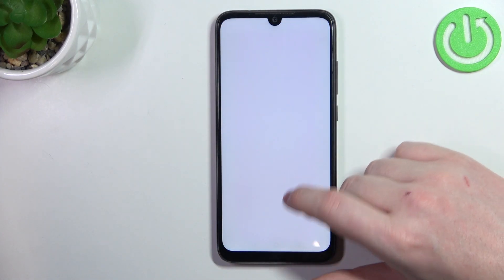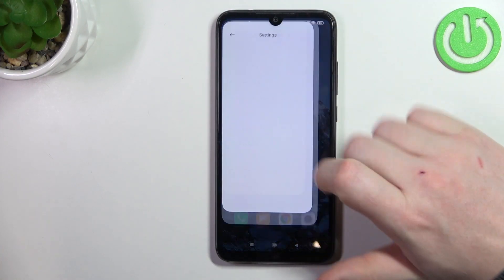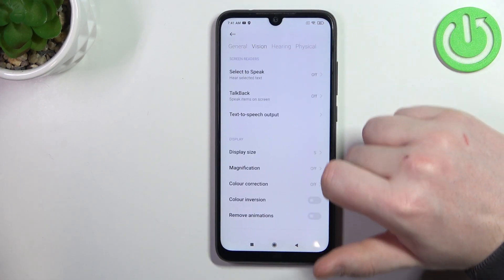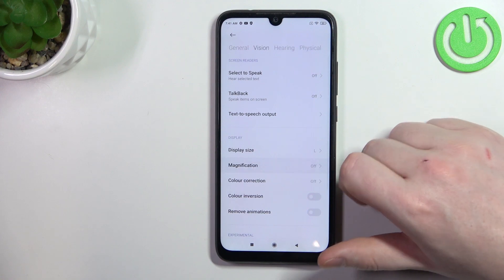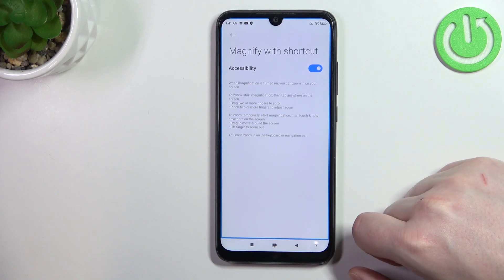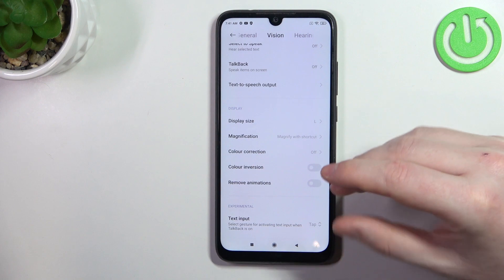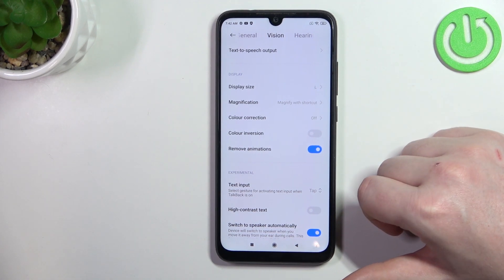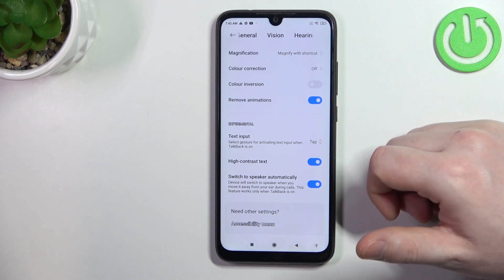How to Set Up Redmi Note 7 for Senior - Simplify Device Layout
Explore how to set up your Redmi Note 7 to cater to the needs of seniors, focusing on simplicity and ease of use. From adjusting accessibility settings to organizing home screen layouts, this tutorial aims to make the device more user-friendly for older individuals. Let's tailor the Redmi Note 7 to meet the needs of seniors!

How to Customize Redmi Note 7 for Senior Users? What Are the Best Settings for Seniors on Redmi Note 7? How to Simplify Device Usage on Redmi Note 7 for Seniors?